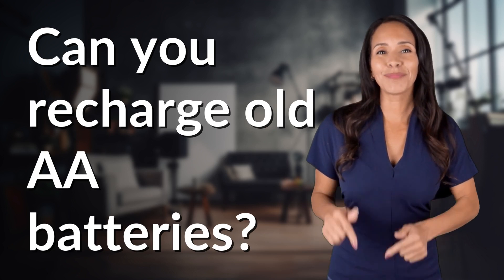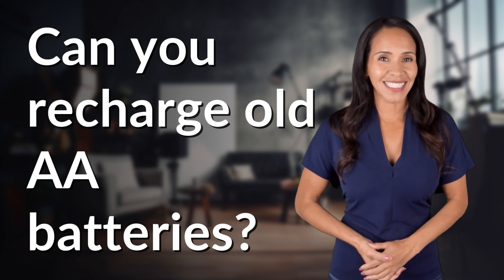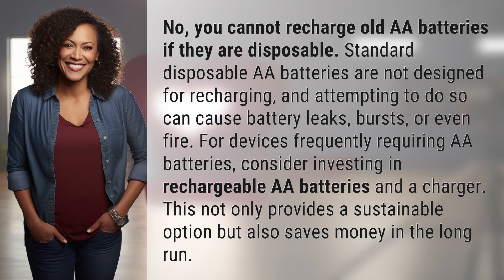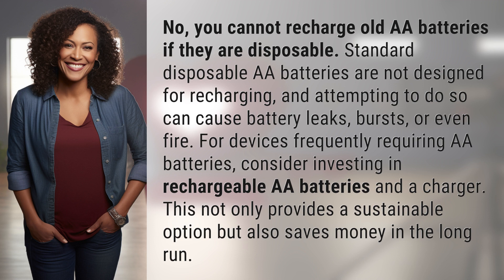Can you recharge old AA batteries?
Can You Recharge Old AA Batteries? The Truth Revealed! 👉 Rechargeable Batteries Reality 👉 Discover why you cannot recharge old disposable AA batteries and the benefits of investing in rechargeable options. Save money and reduce waste with this sustainable choice!

Laura S. Harris (2024, April 18.) Can you recharge old AA batteries?
    🌐 AskAbout.video